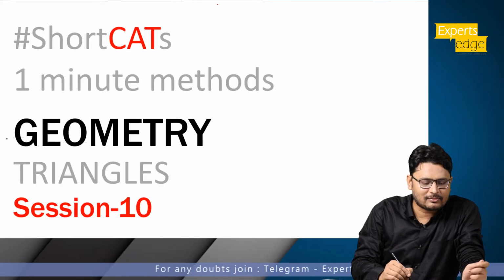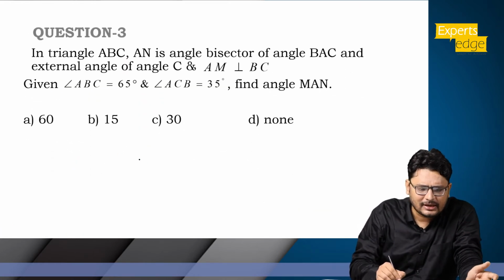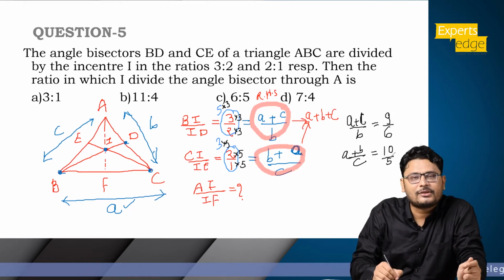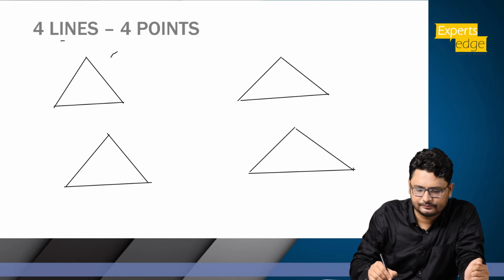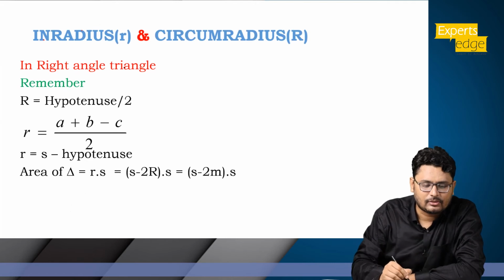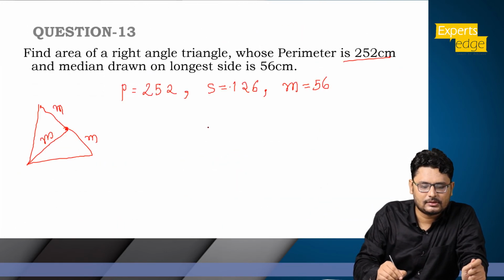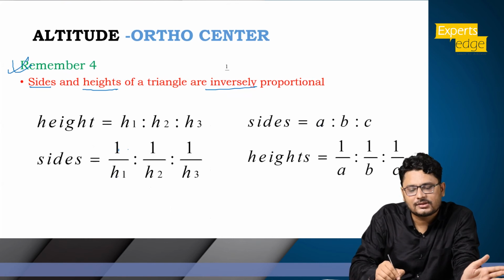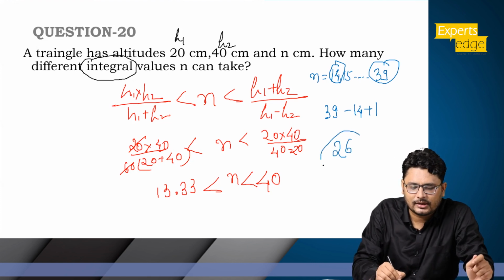Triangles-Angle & Perpendicular Bisector, Altitude I Sampurna Geometry I Part 10 of 20 I ShortCUTs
CAT Coaching has still not evolved to the new CAT format. Due to new shorter format has been become the key criteria to separate those who bell the CAT from those who don,t.

ShortCAT series and #1-MinuteMethod by Expertsedge are optimized to allow you to solve any question upto 70% than regular methods.

*SAMPURANA GEOMETRY Shortcuts session Plan:*

Sampurna Geometry : Mass Point Geometry
MPG Session -I :

# MPG Basics

# Only Cevians case

# Going Inward to Outward

MPG Session -II :
# Application to questions related to area of triangle

# Another application of MPG to Area of triangle : Ladder theorem Vs MPG

MPG Session - III :

# Cevians + Transversal case

# 2 Point (Pivot) case

Triangles
Session - IV

# Sides related question

Triangles
Session - V

# Area related question

Triangles
Session - VI

# Acute Obtuse triangle related Questions

Triangles
Session - VII

# Pythagorean Triplets

Triangles
Session - VIII

# Triangles- External Angle Theorem & Star Problem

Triangles
Session - IX

# Triangles-Medians in Detail

Triangles
Session - X

# Triangles-Angle Bisector, Perpendicular Bisector & Altitude

*Are you planning to take CAT20 ?*

If yes, you will surely identify with the following:

A. Most classroom CAT training programs cater to the “HCF” of the audience and hence you must feel wasting quite a bit of time attending them. At best only 50% of the time spent in the classroom caters to your requirements and what is taught in the rest of the time is already known to you.

B. You are most probably well acquainted with theory and your need is more of problem solving rather than solving class exercises based on basic theoretical concepts. Whereas classes mostly teach theory and leave the problem solving to you.

C. Time is always short and hence it is even more painful to waste time learning what you already know.

ShortCATs, by Expertsedge classes are designed to overcome the above drawbacks.
In terms of Concepts / Fundamentals, We even deal with the most basic concepts, But in terms of problems, We deal with High Quality. We don’t want to waste students time making them solve formula based-questions. Every minute spent in the video must add a lot of value.

So expect learning for 100% of the time, experience plunging in the depths of the topic right from the word ‘GO’, and relish in the problem-solving sessions.